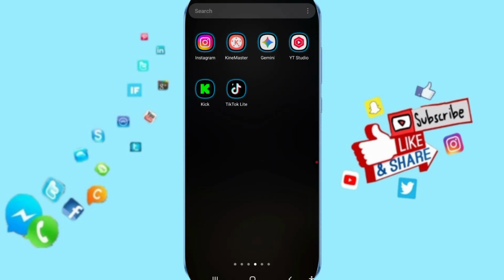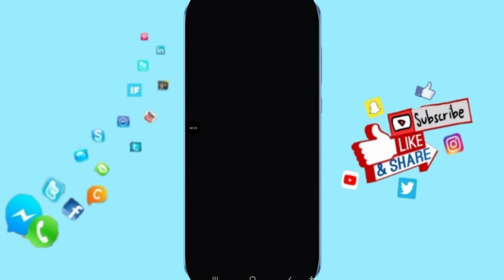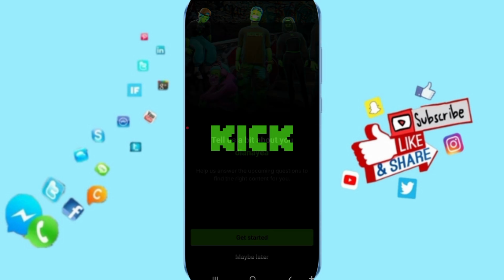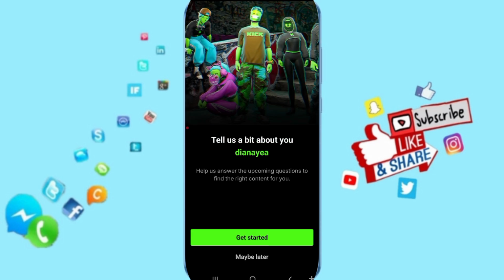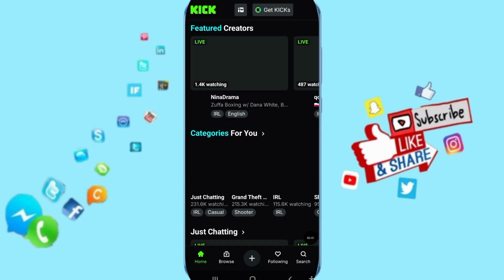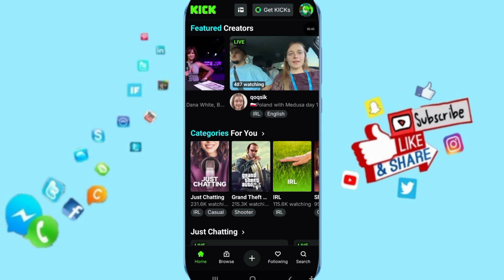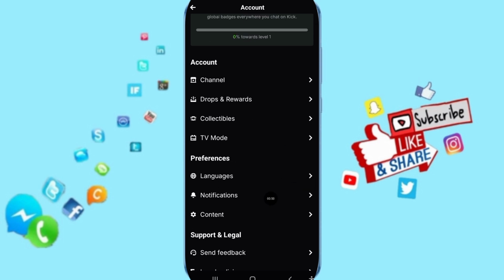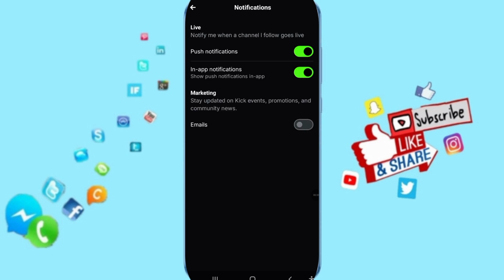How to Fix Email Notifications on Kick App!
Are Email Notifications not working on the Kick app? If you're not receiving emails from Kick, email alerts are delayed, or your email notification settings aren't being applied correctly, you may miss important updates.
This issue may be caused by notification preferences, account settings, email verification, spam or junk filters, an outdated app version, or temporary issues.
In this video, you’ll learn:
Why Email Notifications may not work on Kick
How to check your email notification settings
How to verify your email and notification preferences
Ways to troubleshoot missing or delayed emails
Stay updated with Kick by making sure Email Notifications are configured correctly in the app.